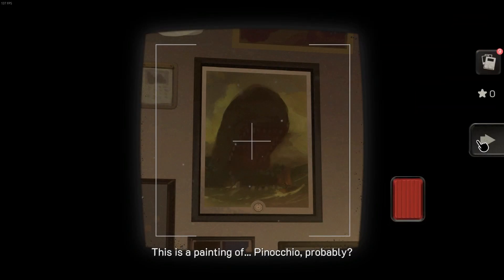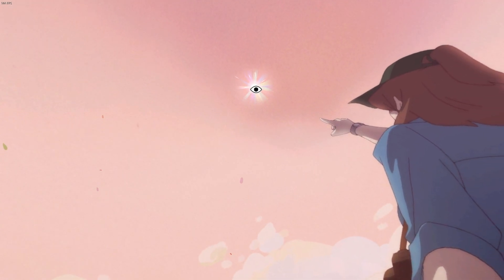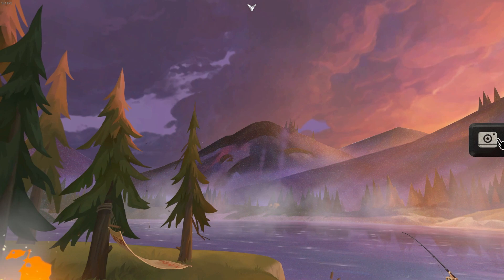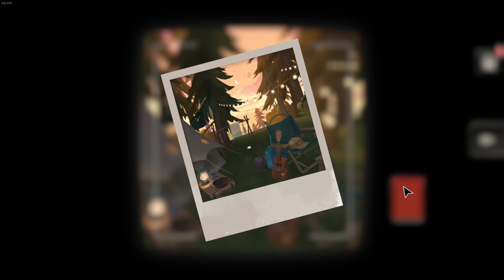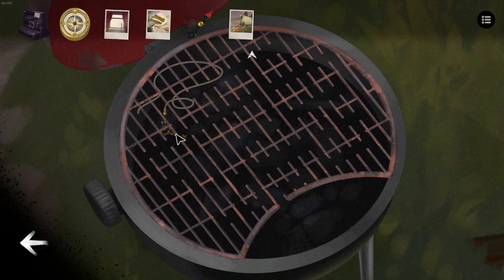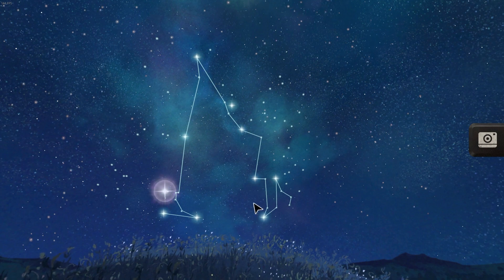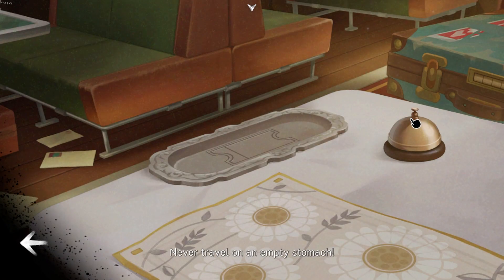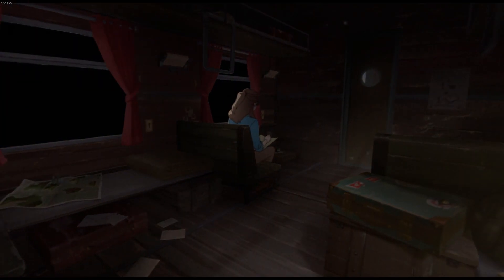The Star Named EOS - Review After 100%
My review of The Star Named EOS after obtaining 100% achievements.

Timestamps
0:00 Intro
1:03 Setting/Story
1:46 Gameplay
3:19 Positives/Negatives
4:30 Achievement Breakdown
5:15 Steam Deck
5:31 My Thoughts
6:04 End

Comment a game I should 100% next!